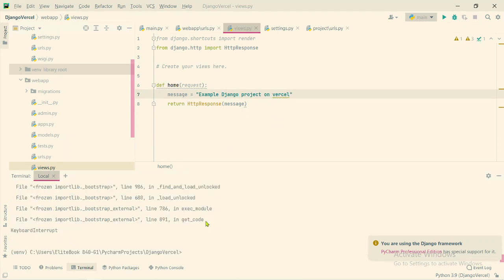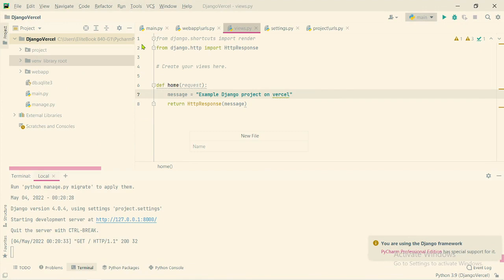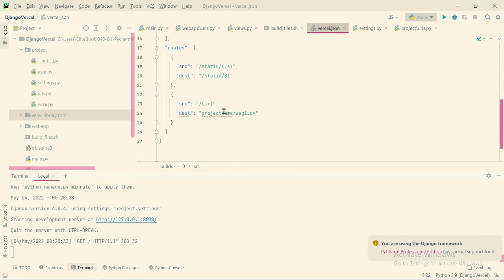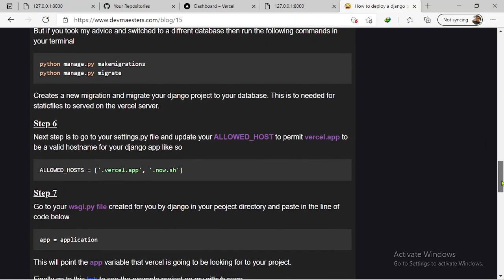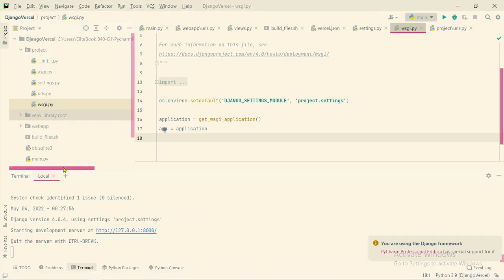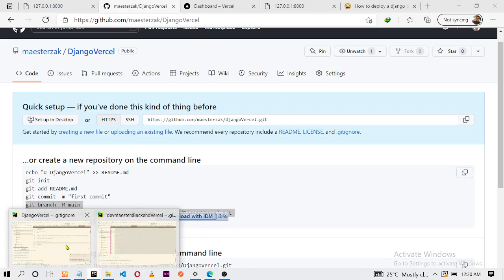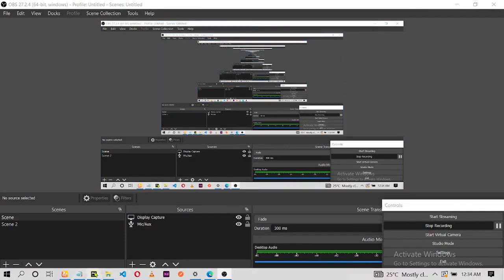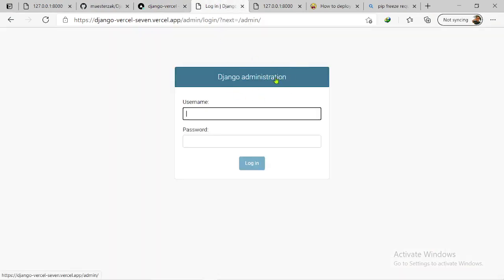Deploying Django project on vercel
This is a short video about the steps in devmaesters how to deploy Django project on vercel with staticfiles post. Link to post is

If you'll like to add a postgreSQL database to your django project deployed on vercel then go to this link to learn how it's done

You can also check out this video to learn how to add a database to your Django project on vercel.